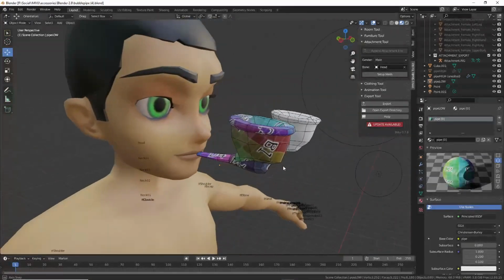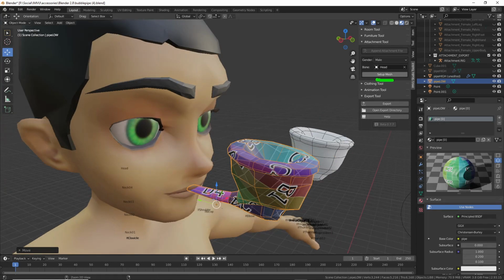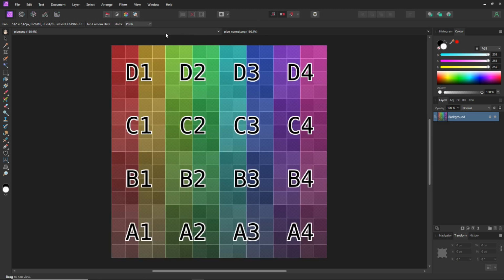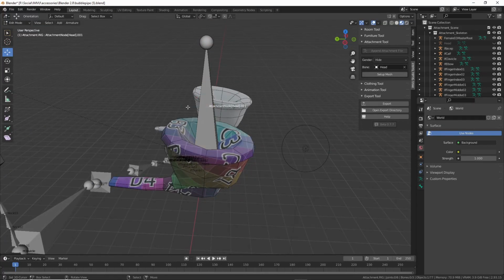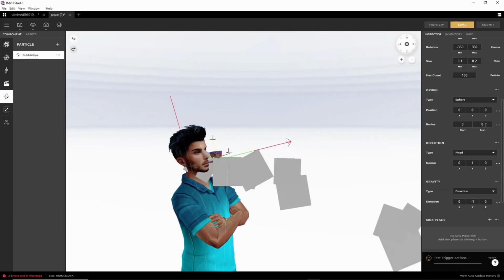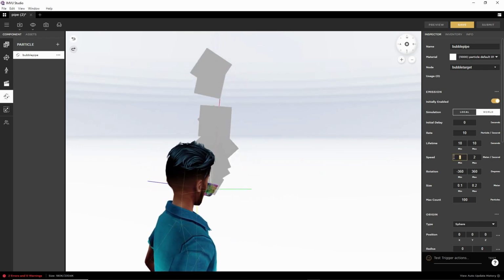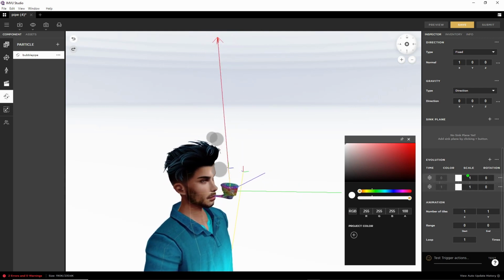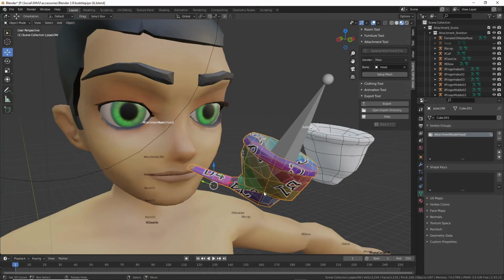Toolkit - Bubble-pipe Accessory (Particle Setup)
IMVU Creator Hangout using IMVU Studio Toolkit to make a simple bubble-pipe Accessory (Attachment). Studio assembly, Particle setup.

00:00 - Start & Recap
05:00 - Attachment Setup & Export
14:00 - Studio Setup (first)
30:00 - Armature Particle Setup
40:00 - Studio Particle Setup